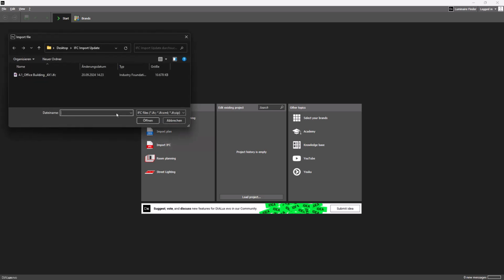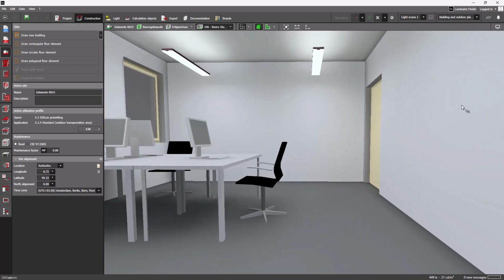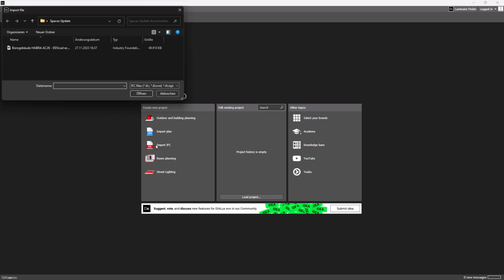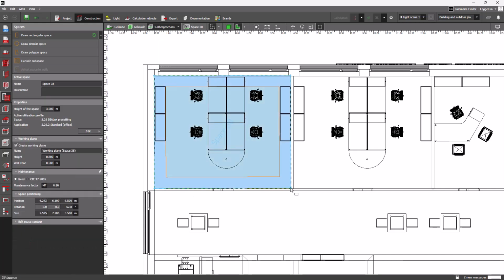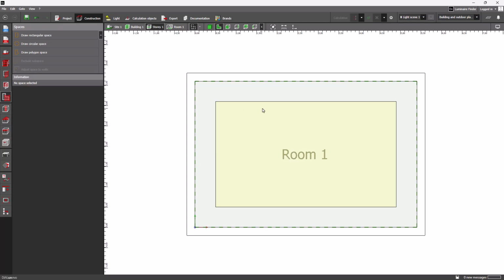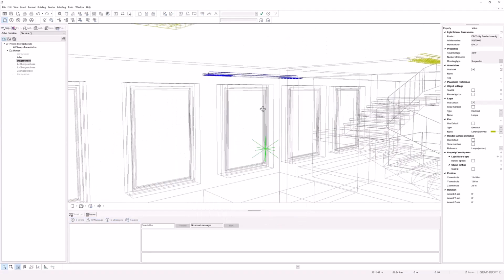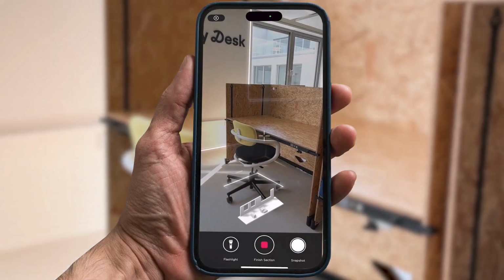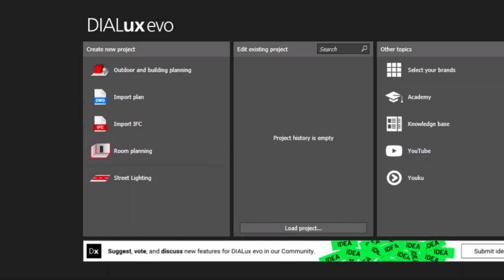New in DIALux evo 13: Improved BIM integration, collaboration with Metaroom and DDScad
DIALux evo 13 introduces advanced setting options for importing IFC models (Industry Foundation Classes), giving you more control over how your building geometry is processed. You can now choose between a new and a legacy import method.
The new import method significantly reduces the number of solid modeler operations, resulting in improved stability and shorter import times, especially with complex models featuring numerous floors, rooms, walls, windows, and other detailed elements. While this method is preselected and generally recommended, be aware that minor light visualization issues such as shadow edges and light leaks might occur at certain contact points. If you encounter issues with light visualization, you can switch to the legacy method, which minimizes these side effects. However, this can lead to slower and less stable imports, particularly with very large or detailed IFC models.

DIALux evo now imports spaces exactly as defined in the IFC model, including their names and detailed descriptions. This eliminates the need for DIALux’s own room detection and ensures that your project stays true to the original model specifications. The handling of spaces is now much more flexible. You can change them geometrically and they can be defined both nested inside each other and adjacent to each other, regardless of the physical room.

In cooperation with Graphisoft, we have developed a data interface based on IFC that enables real-time information exchange between DDScad and DIALux. When both applications are installed and running on the same workstation, you can instantly exchange IFC model data. To be able to use this interface, you need an installation of DIALux evo 13 and the latest version of Graphisoft DDScad, which will be available shortly.

In collaboration with Amrax we have developed an interface that allows 3D room models from Metaroom to be imported directly into DIALux. Lighting and electrical planners can accurately capture rooms and buildings with Metaroom and immediately begin lighting design, significantly accelerating and simplifying the planning process. The time-consuming manual construction of room geometry before actual lighting planning is eliminated, representing a significant efficiency gain.
With the combination of Metaroom and DIALux, you can now test various lighting options in precise 3D models of existing structures to find cost-efficient, aesthetically pleasing, and sustainable solutions. The planning results can then be exported as an IFC model for the Open BIM process or other BIM/AEC applications.

00:00 Overview
00:23 Enhancements on the IFC Import
01:50 Working with spaces
03:38 Collaboration with DDScad
04:27 Collaboration with METAROOM
05:05 Discontinuation of the Simple Indoor Planning feature